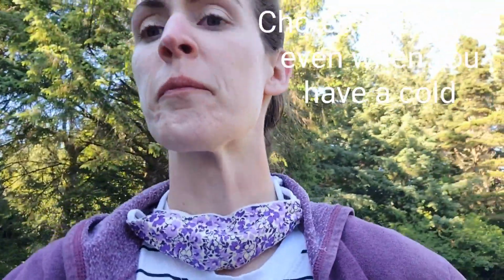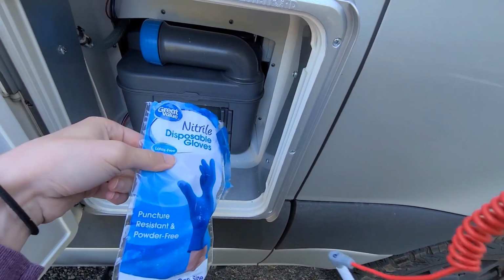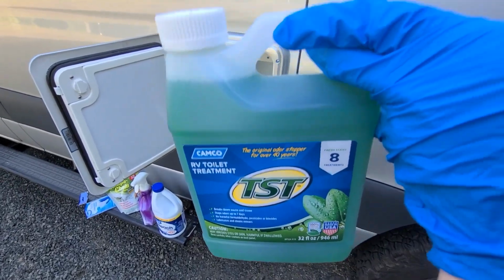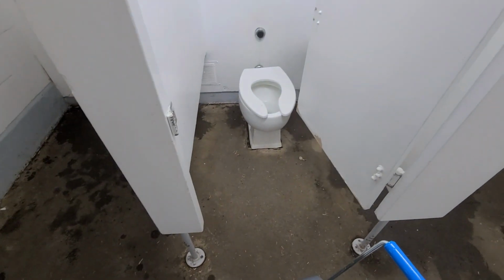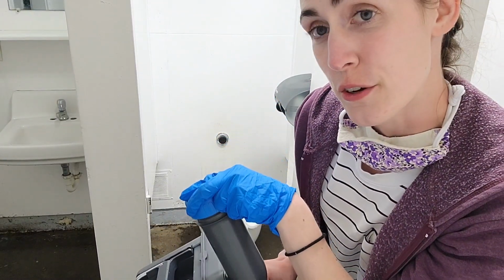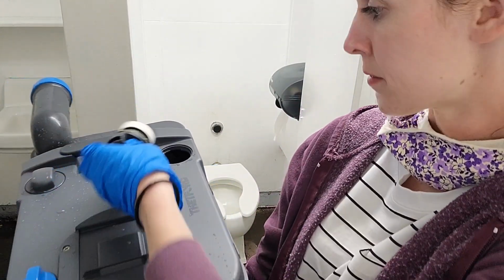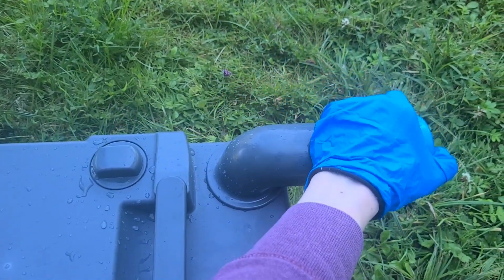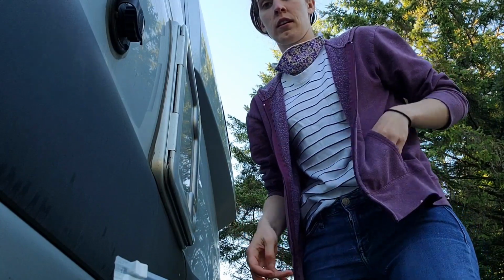Van Life Cassette Toilet - Dumping, Cleaning, Maintaining!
2020 Winnebago Revel